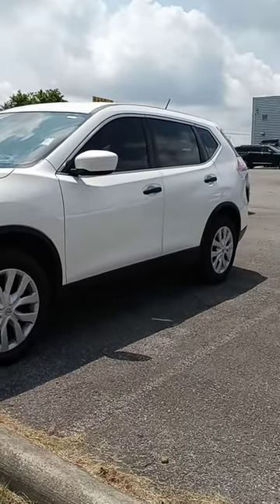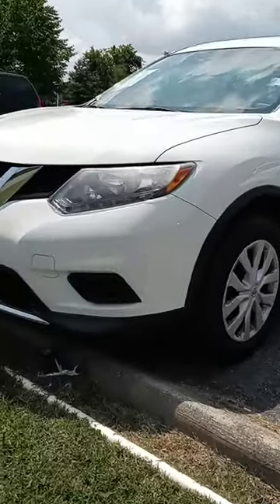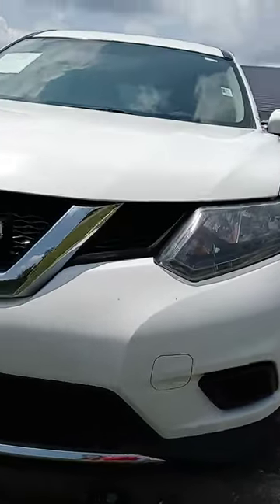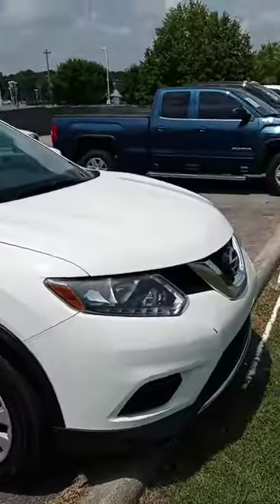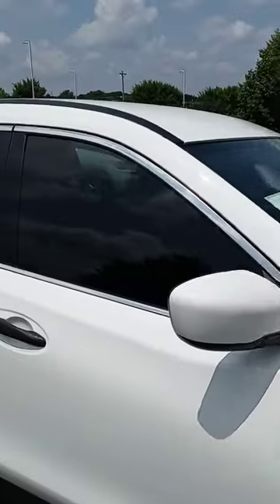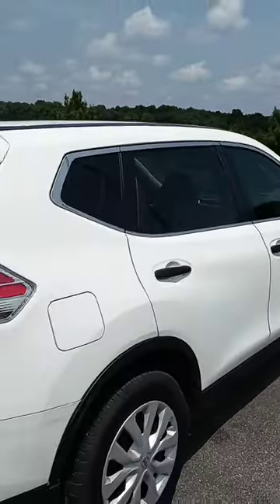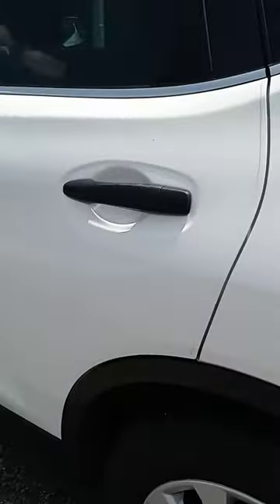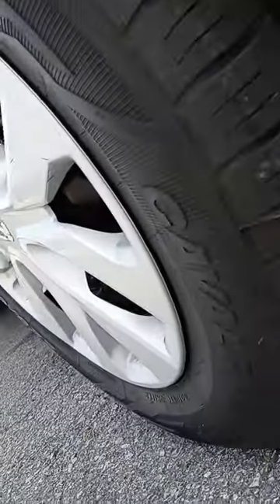Lawanda, here's that '16 Rogue at Victory Nissan